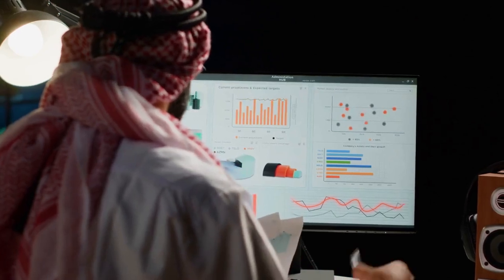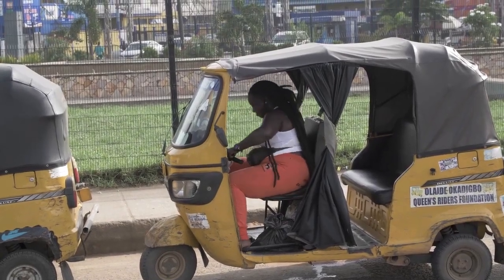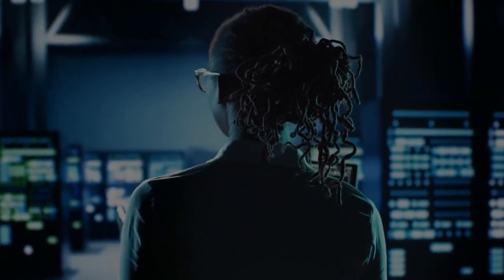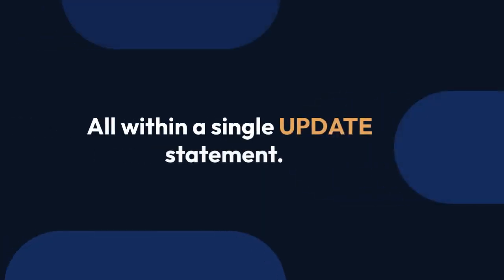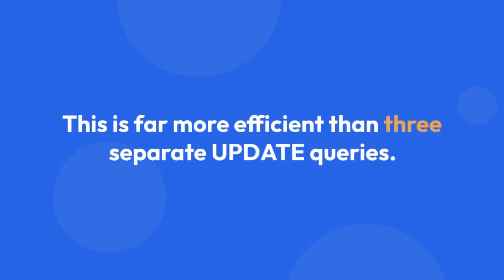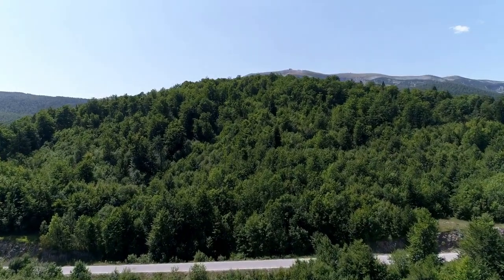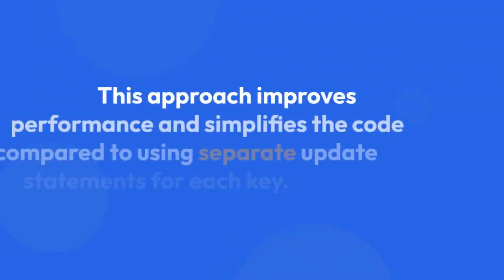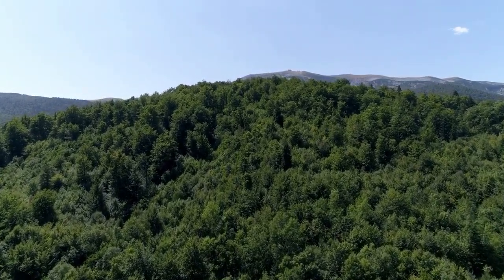Updating Multiple Keys in Postgres Using jsonb_set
In this video tutorial, we will explore how to update multiple keys in a Postgres database using the jsonbset function. We will walk through the process step by step, demonstrating how to efficiently modify JSONB data in Postgres. Whether you are a beginner or an experienced developer, this video will provide valuable insights into working with JSONB data in Postgres.